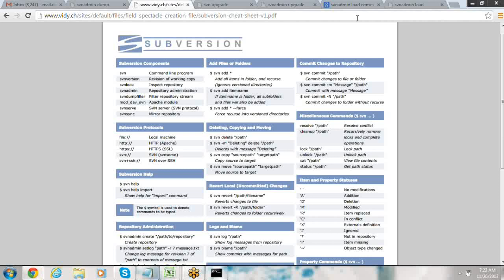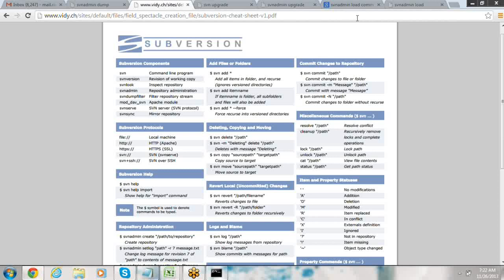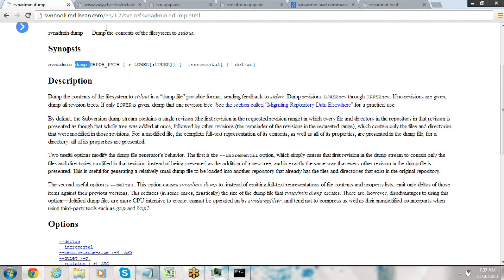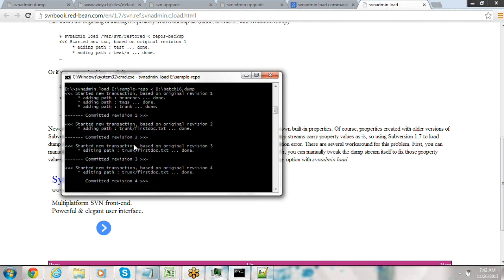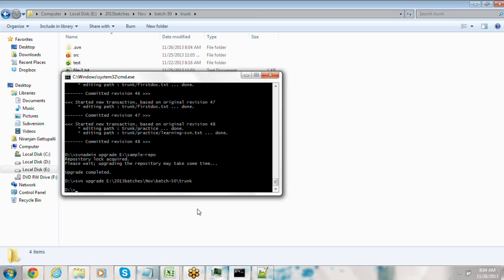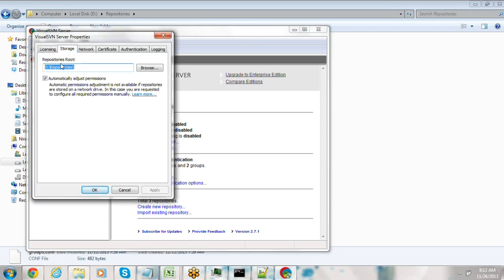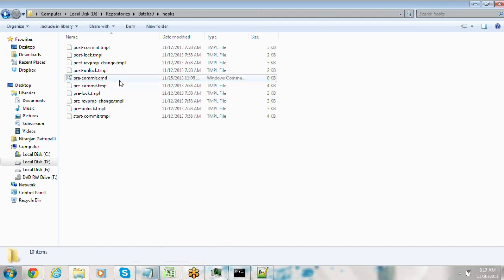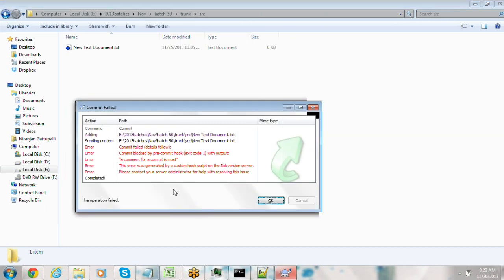SVN Admin - Backup , restore , SVN Hooks , subversion adminstration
Please ignore the first 5 mins of the video as there was an issue with session sharing.

Knowledge Share on a wide range of tutorials in the build tools like ANT , Maven , SCM like GIT , Subversion [ SVN ] , Starteam, SCM Migration activities , Perforce - CI Tools like Cruisecontrol , Hudson, Jenkins - Application Servers like JBoss , Tomcat, Weblogic, linux videos

Have an issue at your work - log the issue at the forum